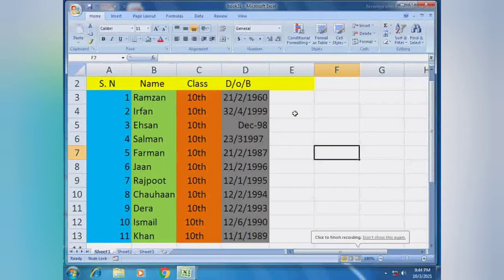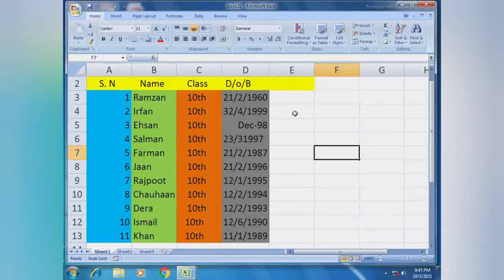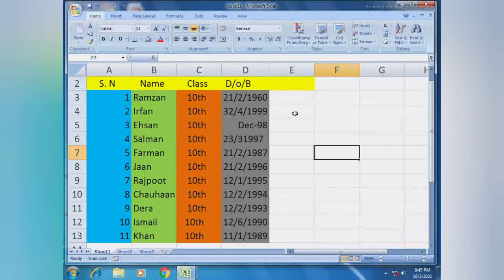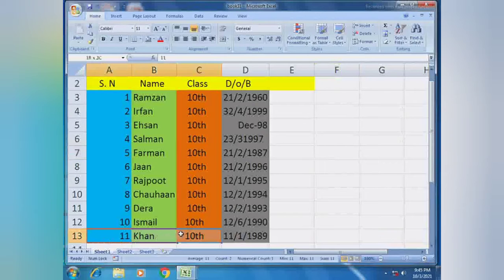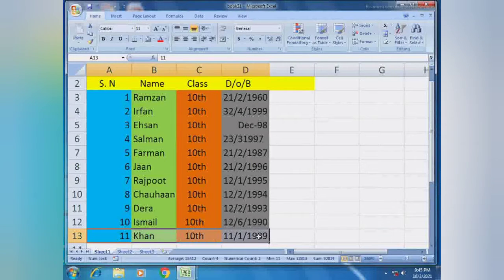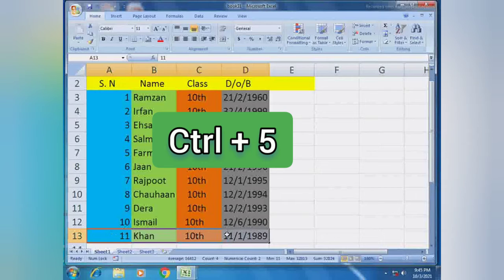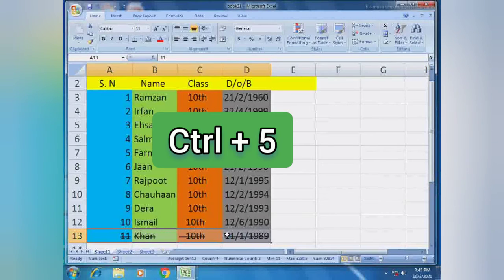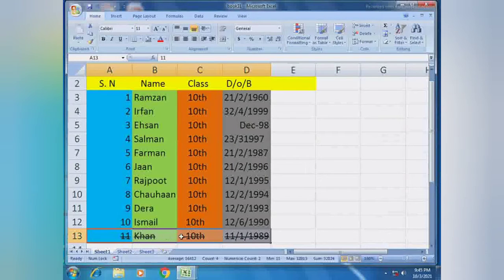How to strike through a selction| Microsft-Excel shortkeys|Strike through a selection(L11)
Lesson ( 11)

This video is about strike through selection. Howw you will strike through a selection in MS Excel sheet.
Is video mein ap sekahinhe keh kese aone ms excel mein work kerte hue strike throuhh ki short key use kerni hai
1. How to strike through a seoectoon
2. Learn to strike through a selection in MS Excel
3. MS Excel short key
4.Excel short key
5. Excel short keys urdu/ Hindi
6. Excel short key in English
7.Excel guru
8. Tech knowldge